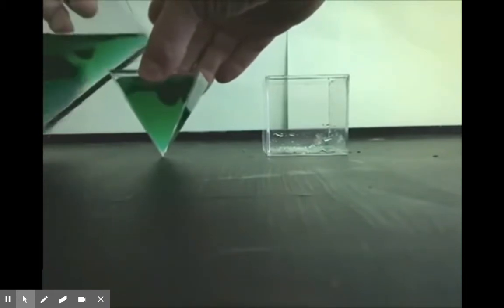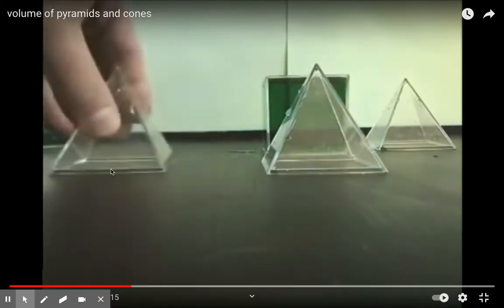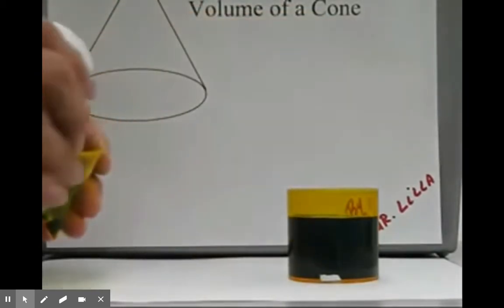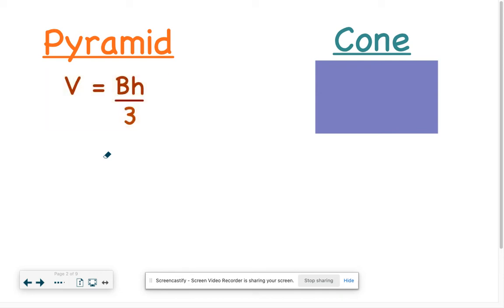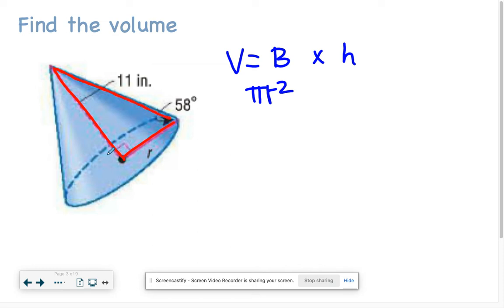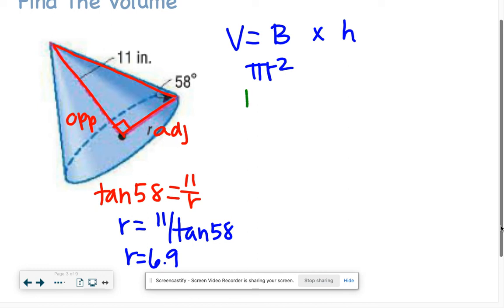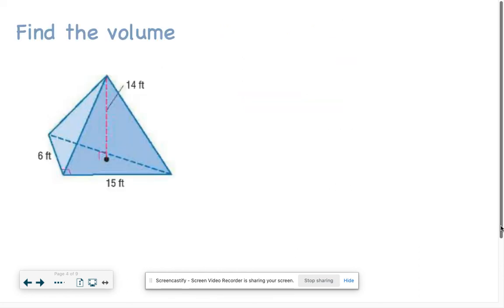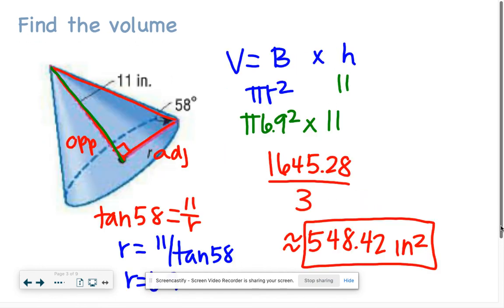Enriched Geom: Volume of Pyramids and Cones